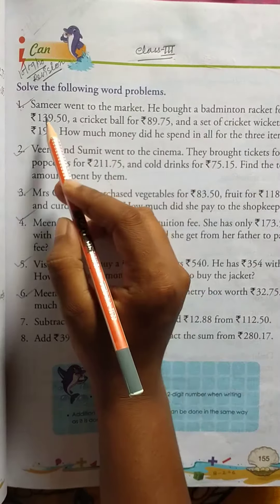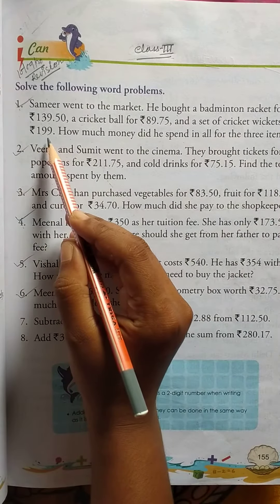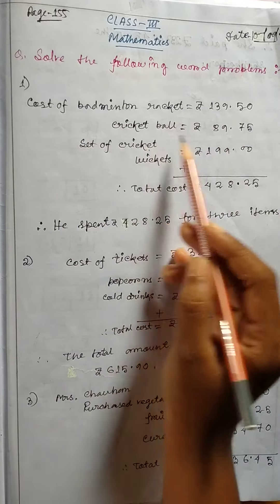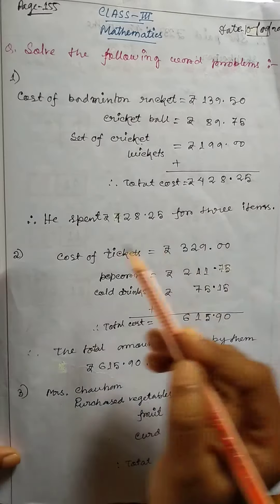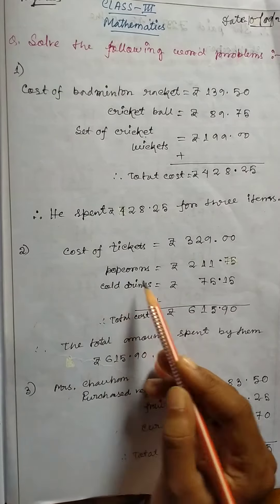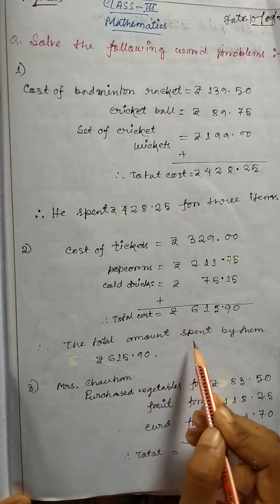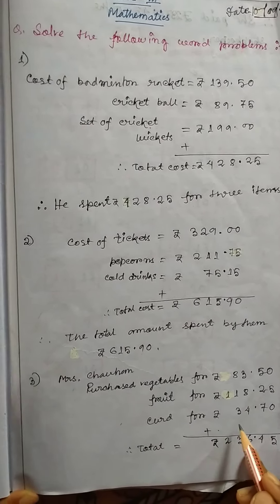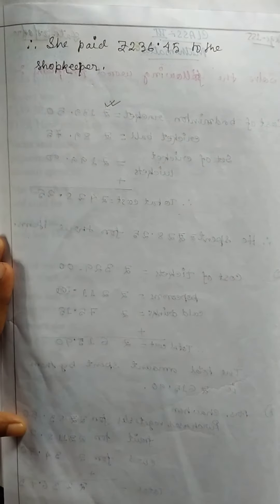Rising Sun Public School, Class,-3, Mathematics (Revision),10/09/2020.